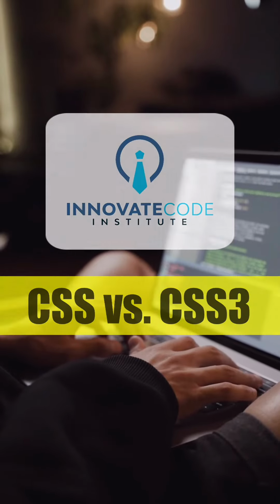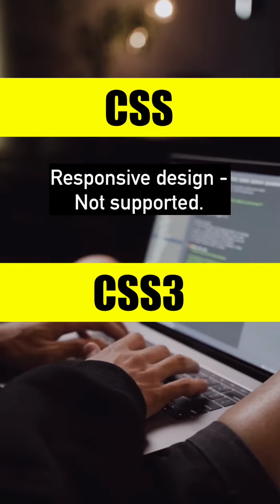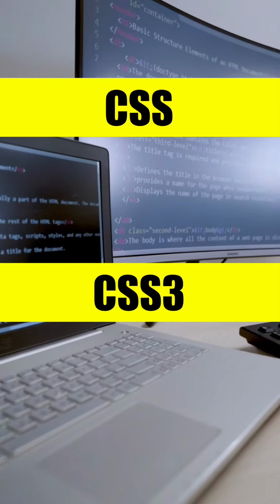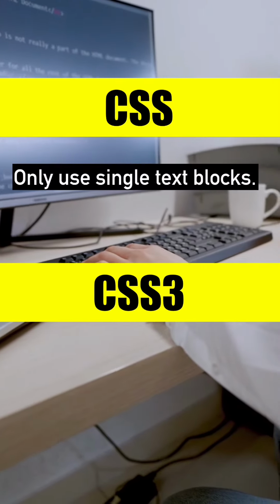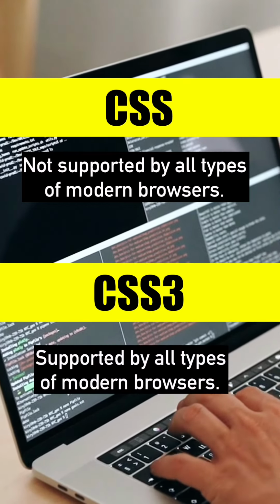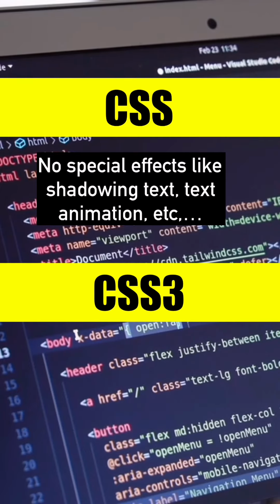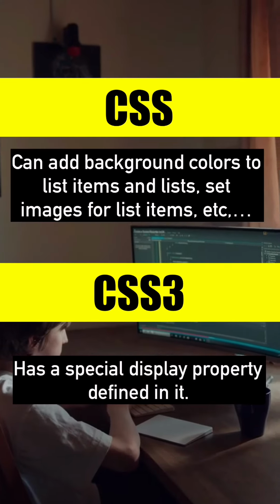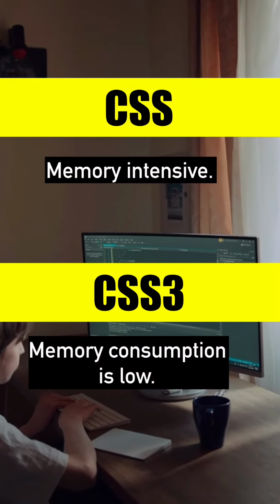CSS vs CSS3: Unveiling the Evolution of Styling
🎨 Explore the evolution of CSS and CSS3 in our latest short video! Learn about the differences between these two powerful styling languages and how CSS3 revolutionized web design. From responsiveness to special effects, discover why CSS3 is the go-to choice for modern web developers. Watch now and level up your styling game!